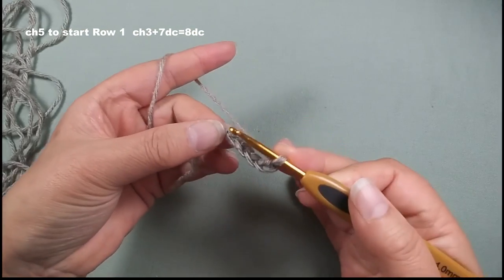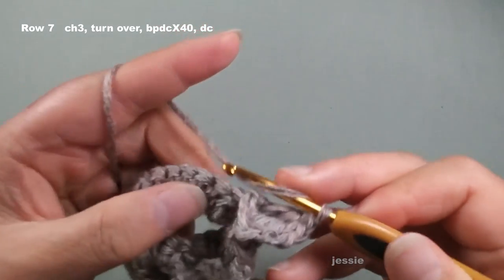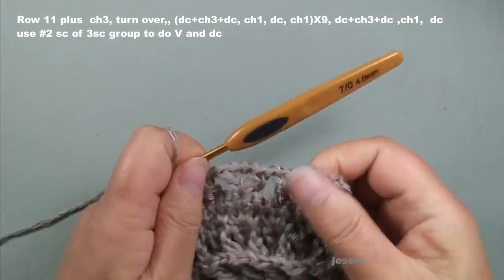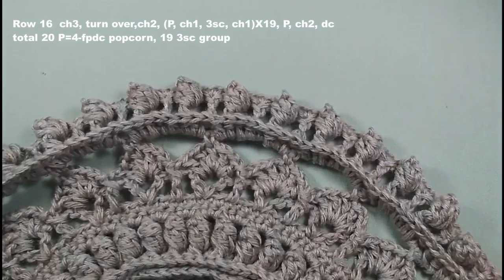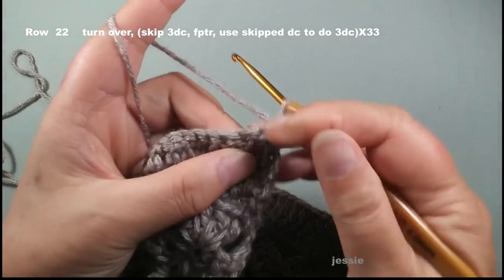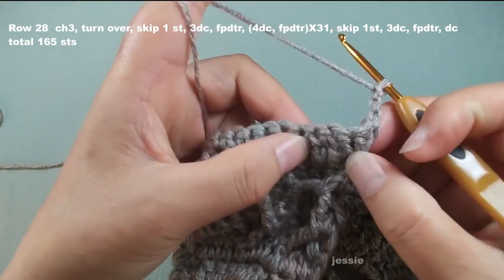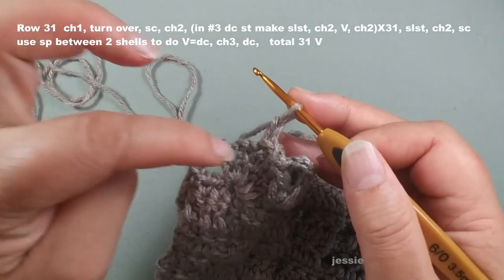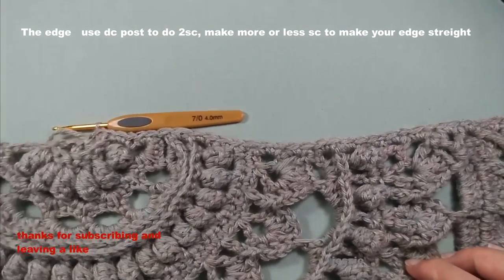crochet home rug #102 half circle pattern/tapis demi-cercle/alfombra semicircular/ημίκυκλο χαλί/깔개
This pattern is designed by Jessie Zhao
Please do not follow this video to make your own tutorial video, thanks